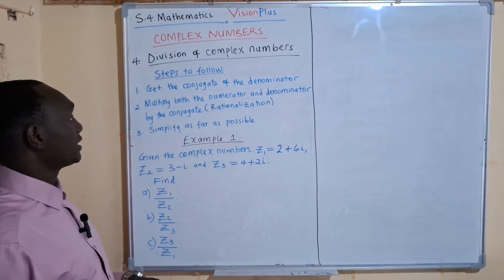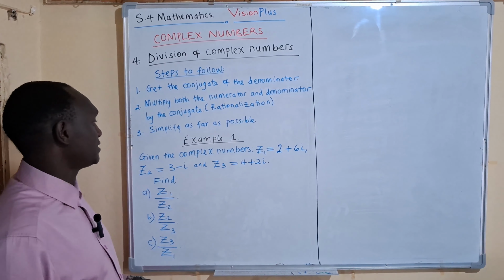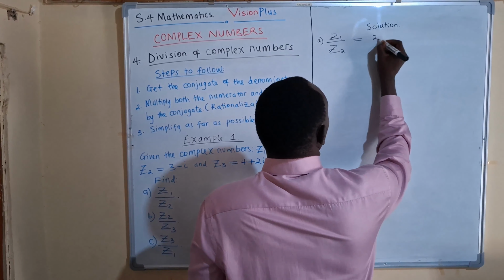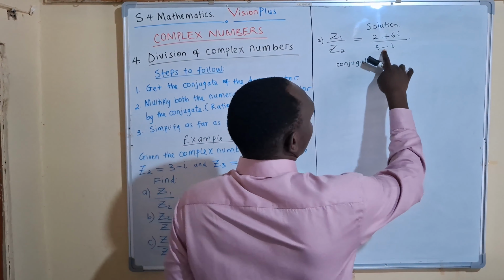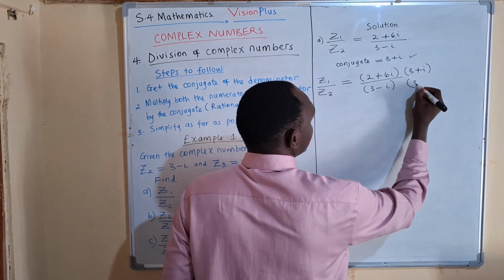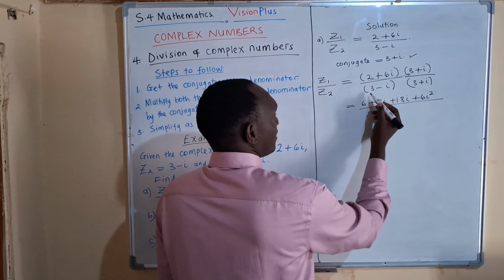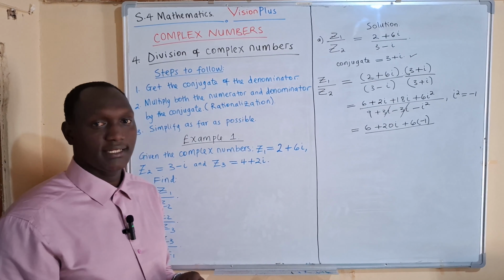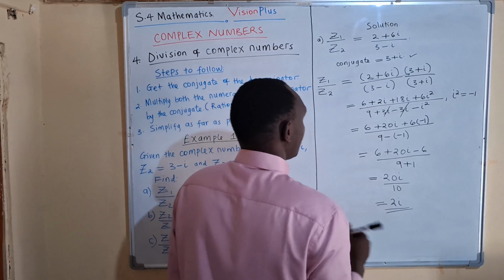Division Example 1 Part I